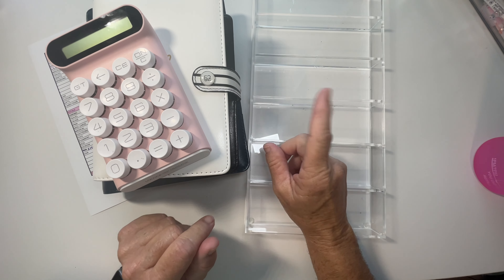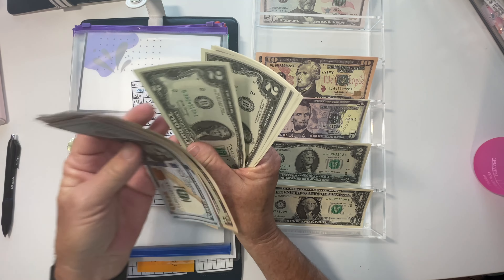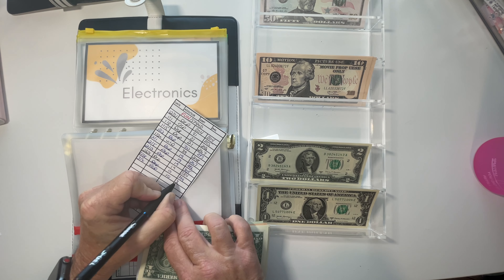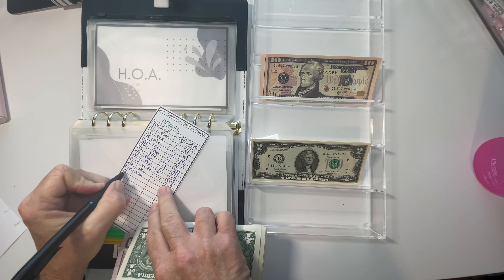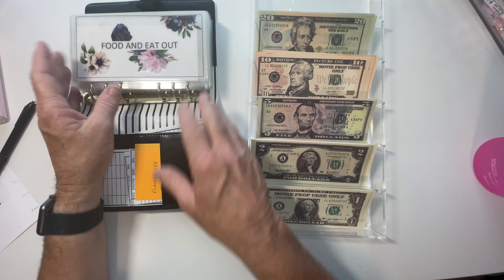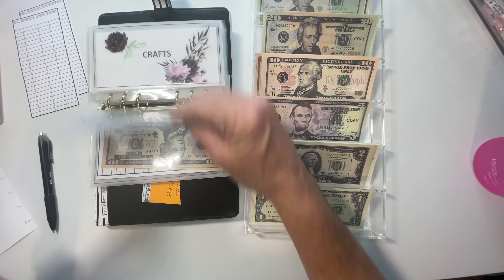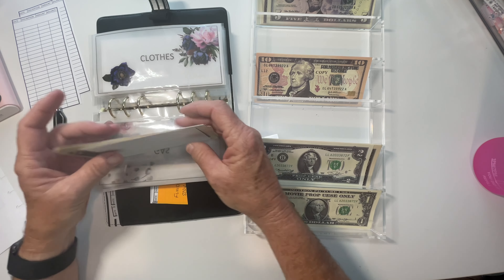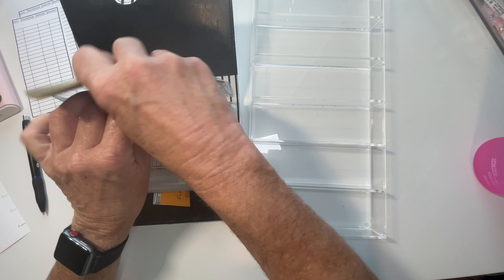Cash stuffing for March 6-12|retiree spending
I am a retired 60-year-old who loves to travel in my Van and on a Cruise Ship. I also love paper crafting, specifically decorative planning. That love brought me to discover the cash budgeting videos and I instantly knew I wanted to try. Problem was, my love of travel meant leaving large amounts of cash in the house when I was gone, which I was not comfortable with. Then I discovered Prop money and the rest is history. My years in the banking industry led me to believe I had information I could share and chose the You Tube Platform to do it. Please join me on this Journey of spending my retirement in a way that takes care of my future but also supports the life that I love.
Please note, information I give is based on life lessons. I am not a financial professional but do want to share the things I have learned from being a budgeter my entire life.
I make almost all of my own budgeting supplies however I use freebies from the following channels